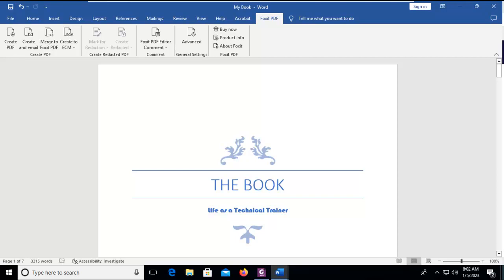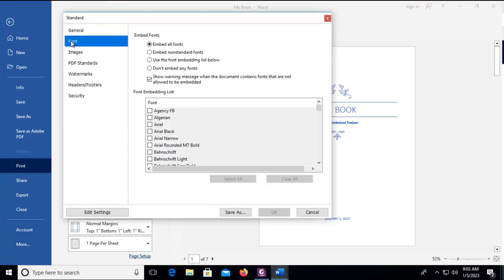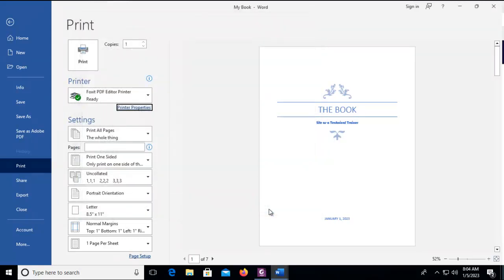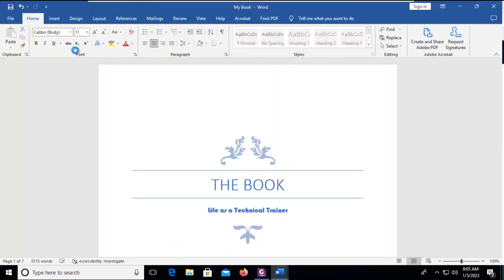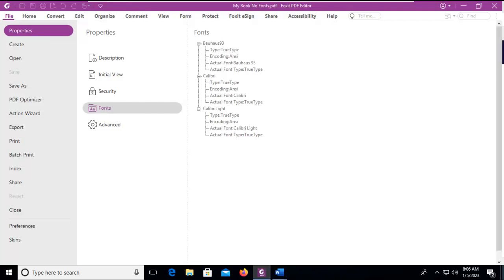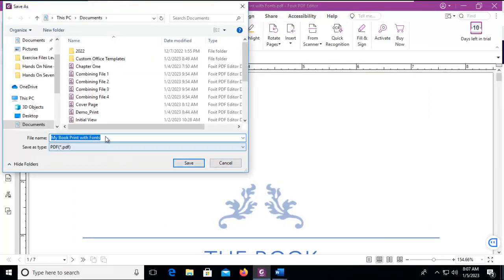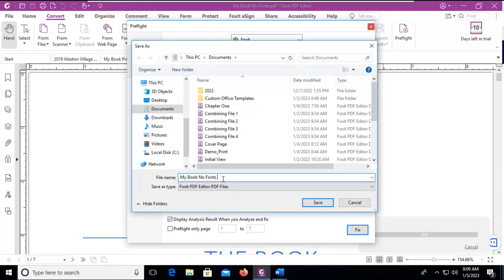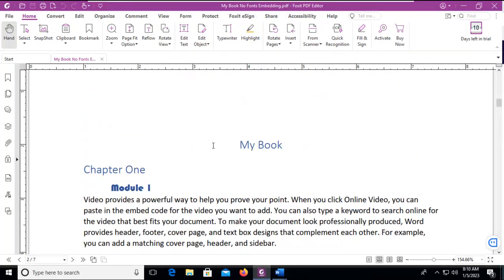Foxit Embedding Fonts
Learning Foxit.  Learn how to embed the fonts in a source file and then create a PDF. Also, learn how to review the fonts of a Foxit PDF file and how to embed them from FOXIT.